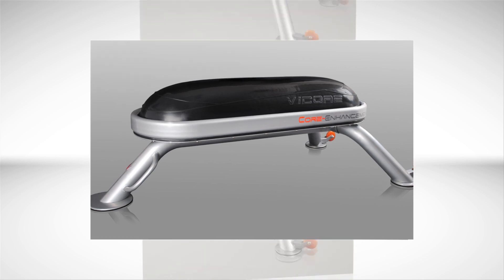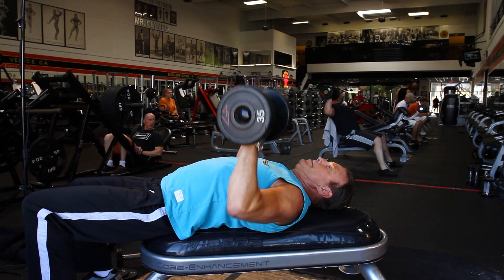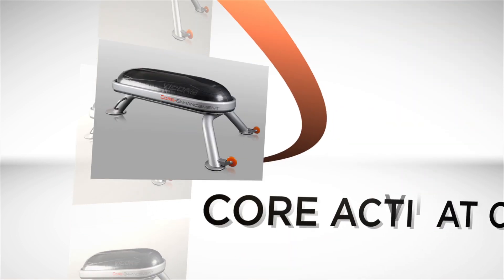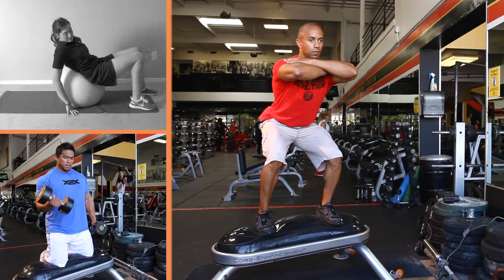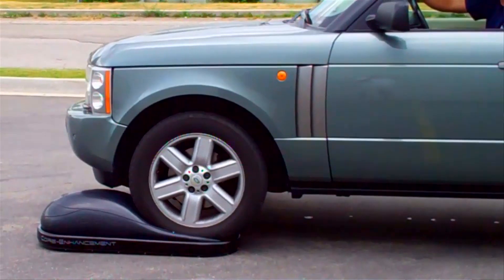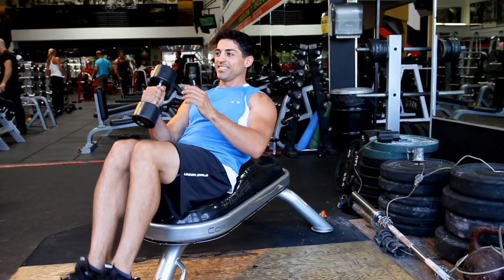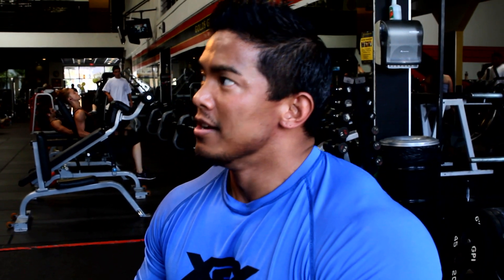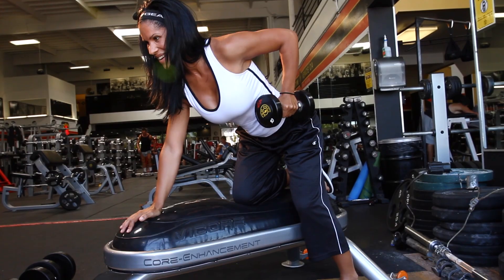Vicore Promo V5 H 264